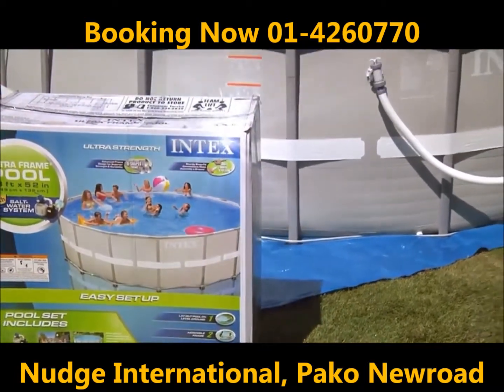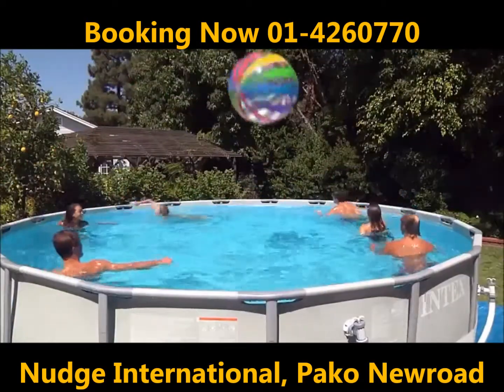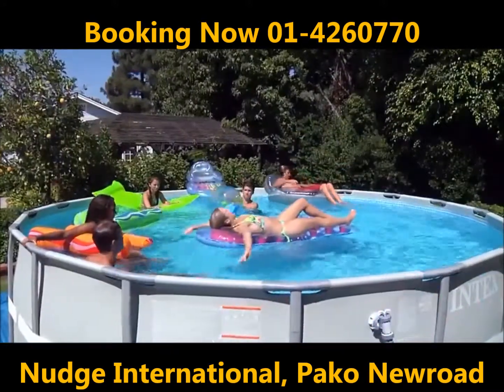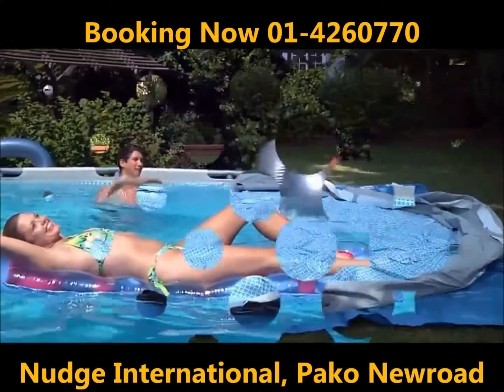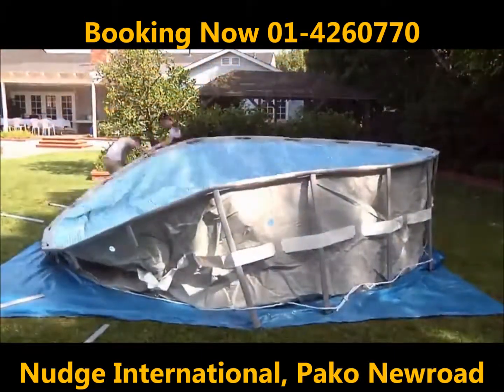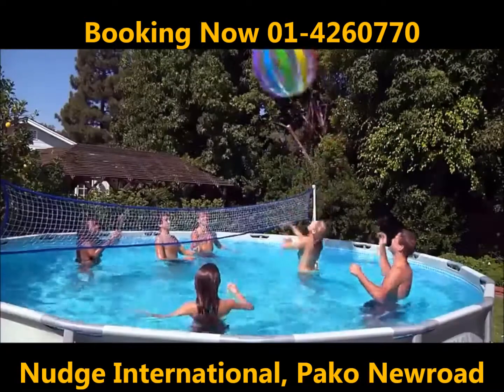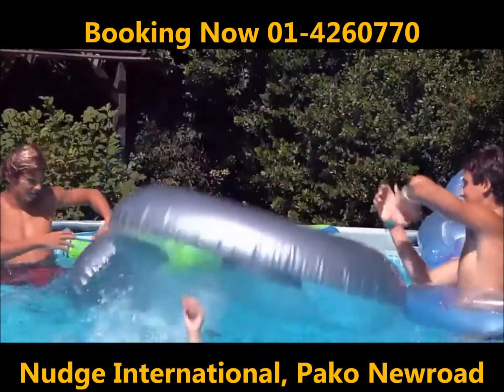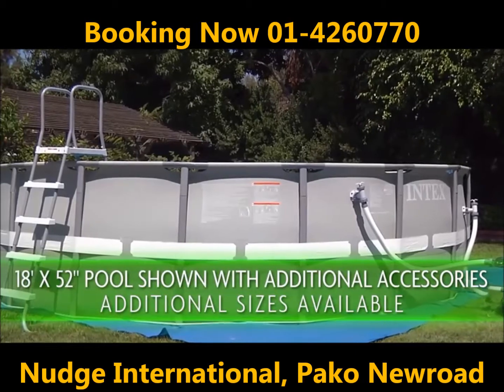intex Ultra Frame Swimming Pool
ntex ULTRA frame 14 Feet x 4Feet
Specifications:
Brand: INTEX
Diameter: 14 Feet
Depth: 48/ inch / 4 Ft
Package : Filter, Ladder, Cover, Carpet
Capacity 90%: 15156 Liters